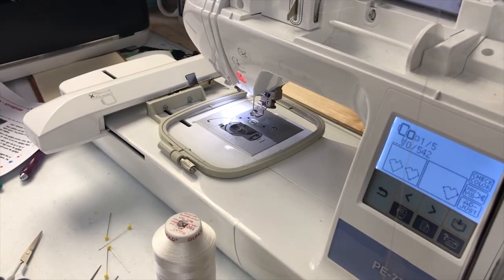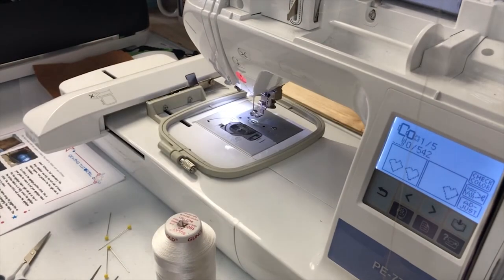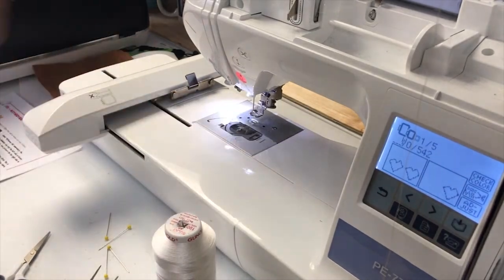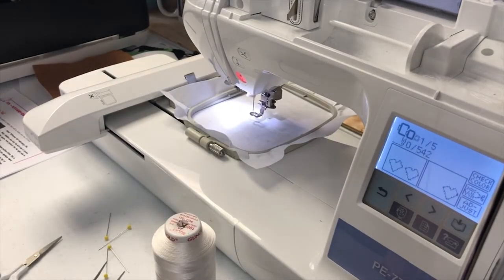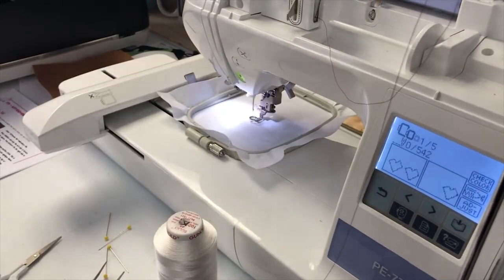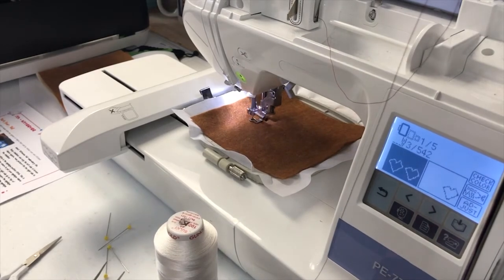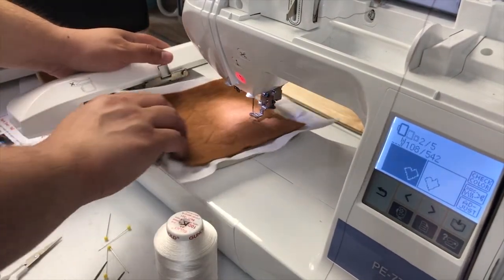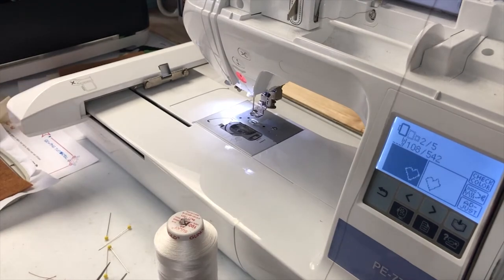Day 4 of Sew-A-Long | Carolina Thread Place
Today we continue to sew out the Kitteevee file from my Friends at Neko Kitty Studio.  I used felt and it was hard so I have provided the links to the Minky Cuddle 3 fabric from Fabric.com.  This is just the intro video so enjoy!

Link to Fabric:
**Brown**